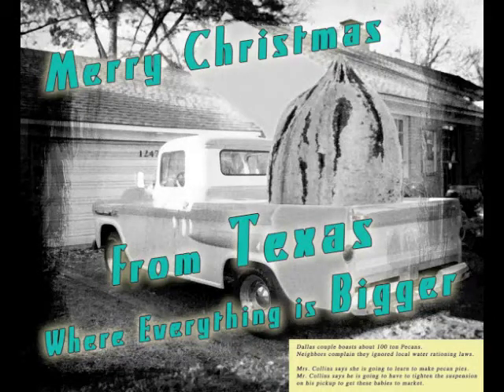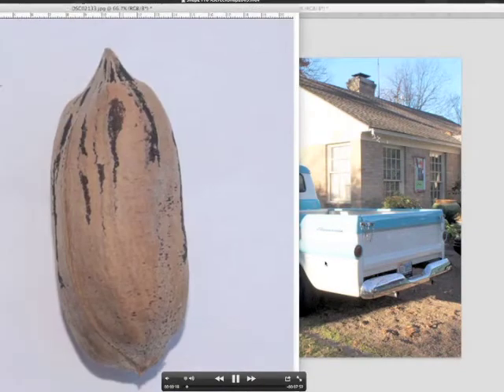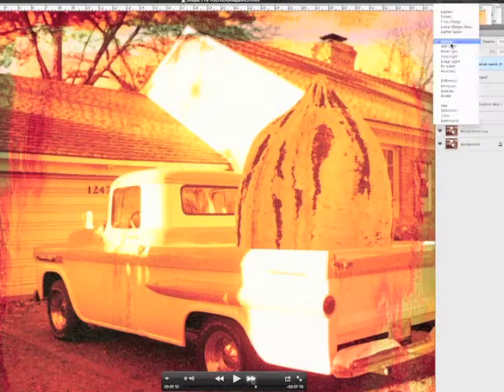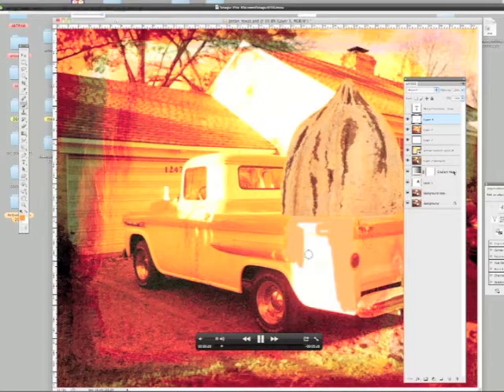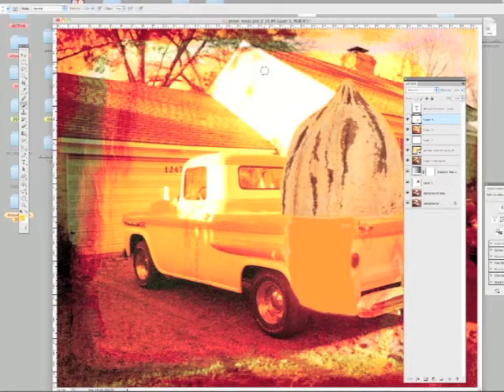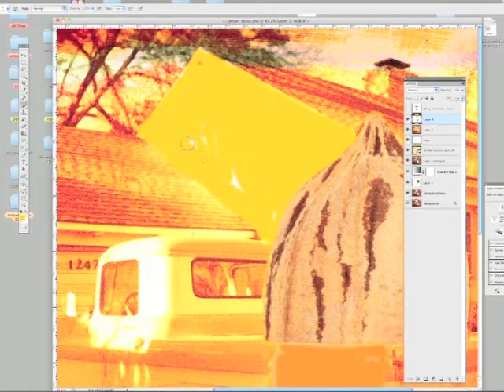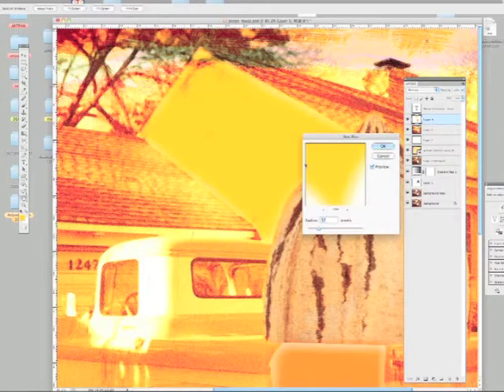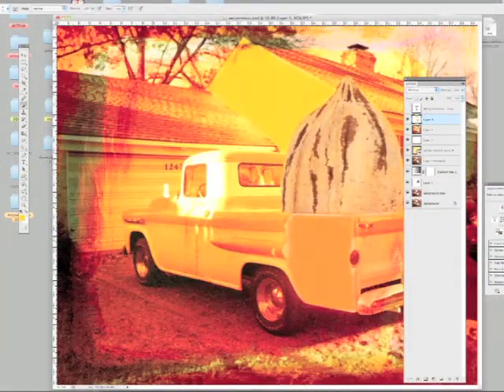Merry Christmas From Texas